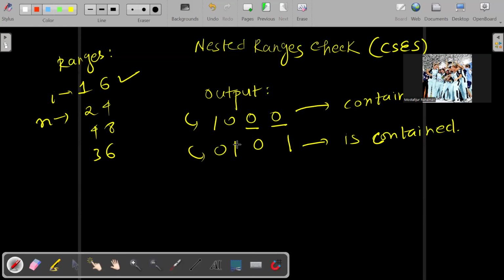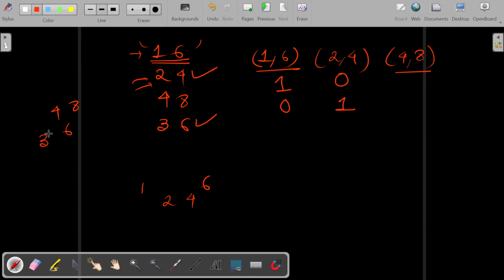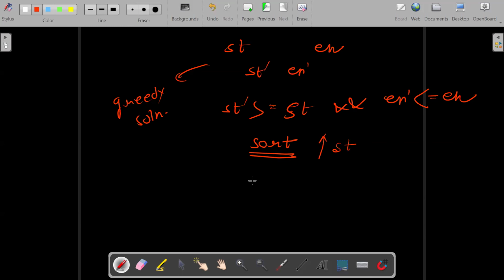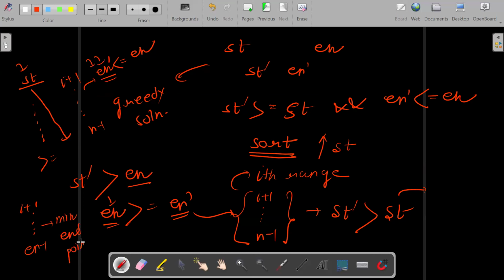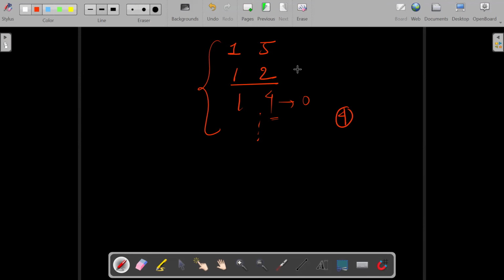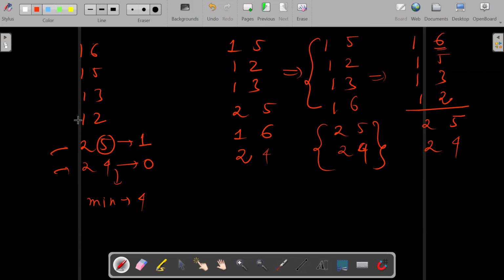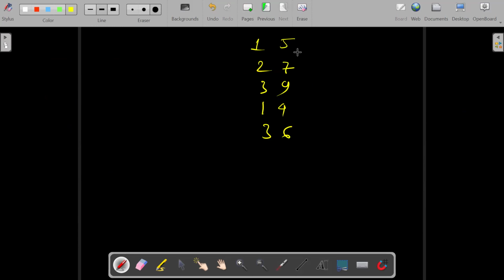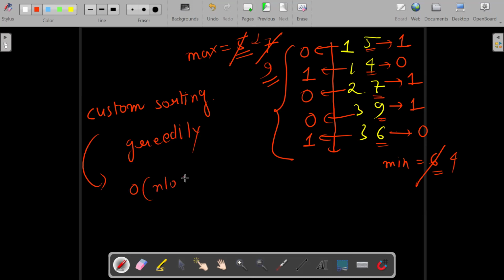Nested Ranges Check (CSES) - Part 1